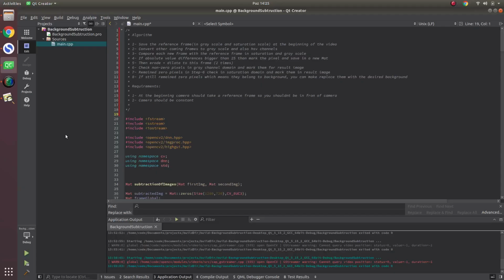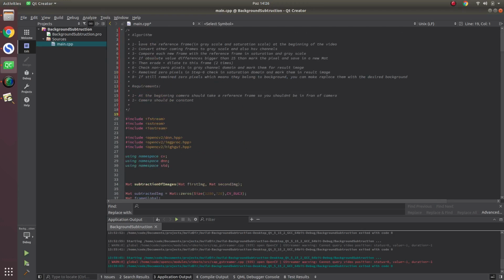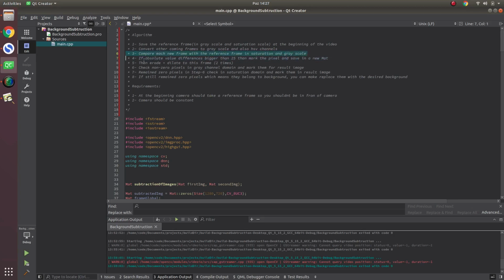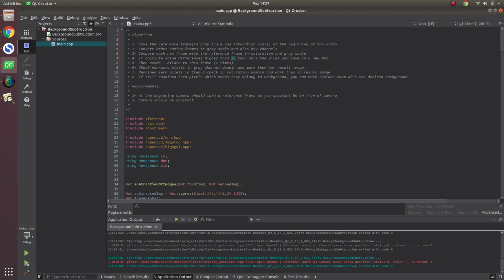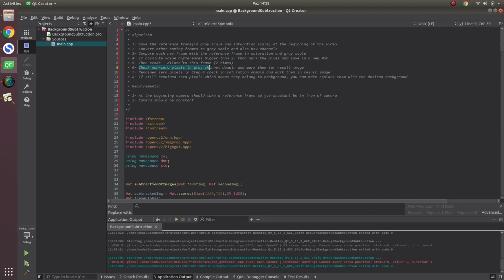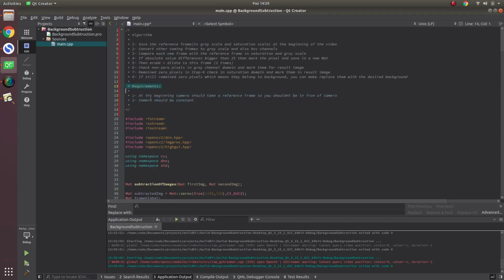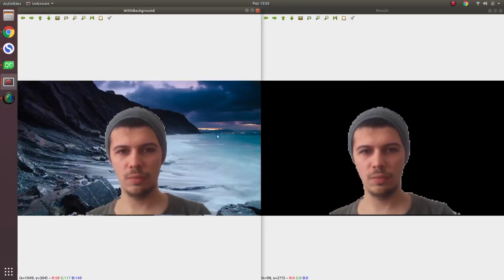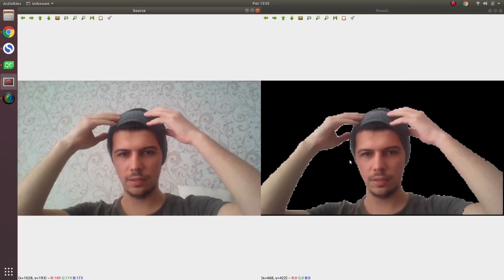OPENCV BACKGROUND SUBTRACTION WITHOUT AI | MASKING IN REAL TIME VIDEO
Algorithm

  1- Save the reference frame(in gray scale and saturation scale) at the beginning of the video
  2- Convert other coming frames to gray scale and also hsv channels
  3- Compare each new frame with the reference frame in saturation and gray scale
  4- If absolute value differences bigger than 25 than mark the pixel and save in a new Mat
  5- Then erode + dilate to this frame (2 times)
  6- Check non-zero pixels in gray channel domain and mark them for result image
  7- Remained zero pixels in Step-6 check in saturation domain and mark them in result image
  8- If still remained zero pixels which means they belong to background, you can make replace them with the desired background

  Requirements:

  1- At the beginning camera should take a reference frame so you shouldnt be in front of camera
  2- Camera should be constant